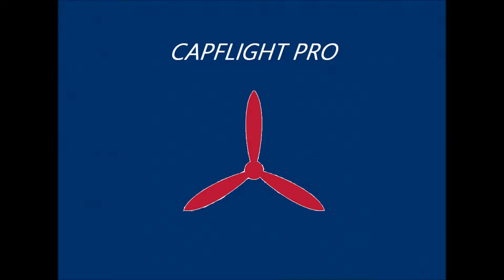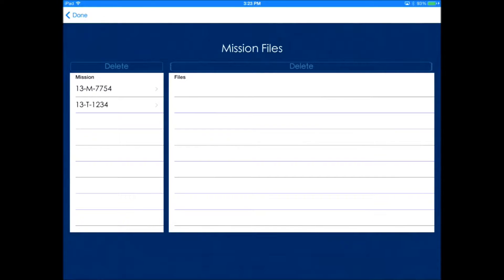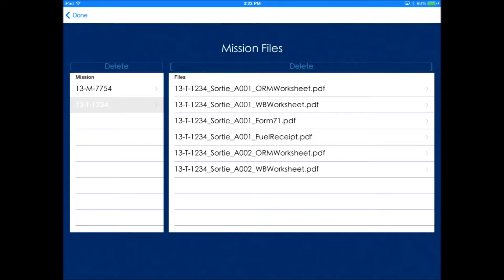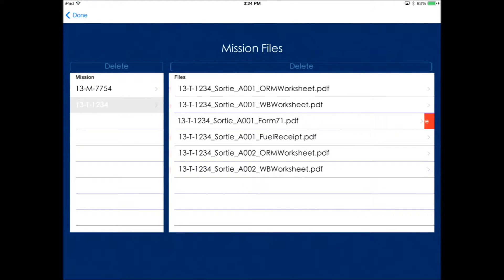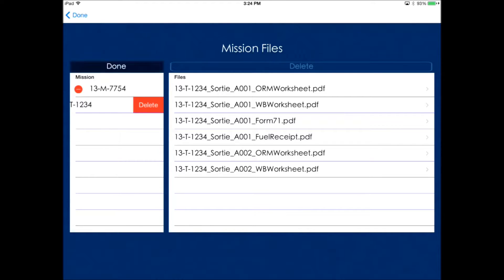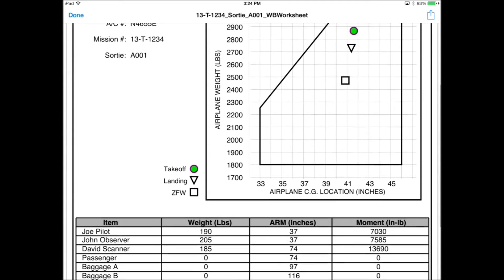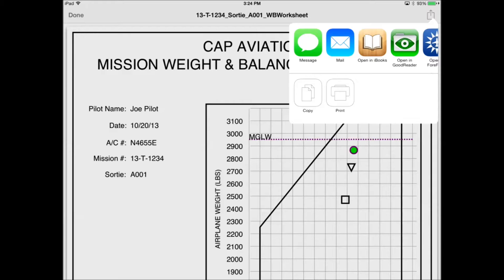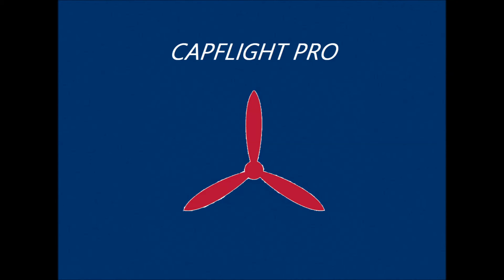CAPFlight Pro Mission Files Demo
Demo of CAPFlight Pro's Mission Files Feature